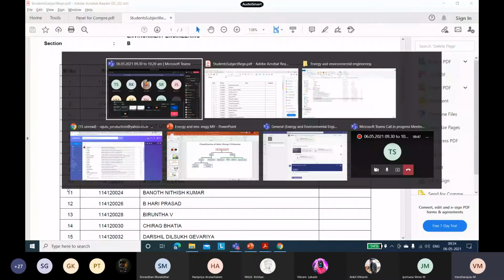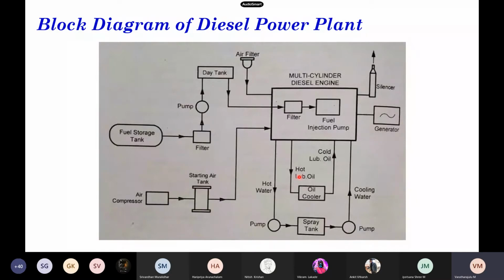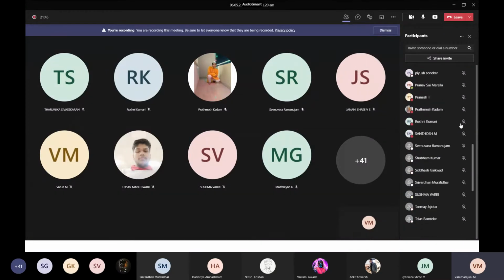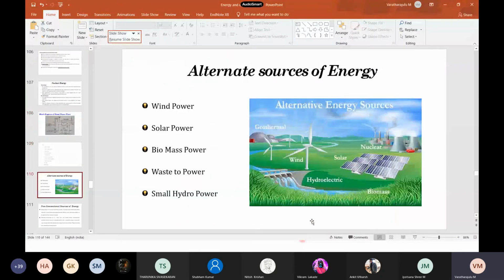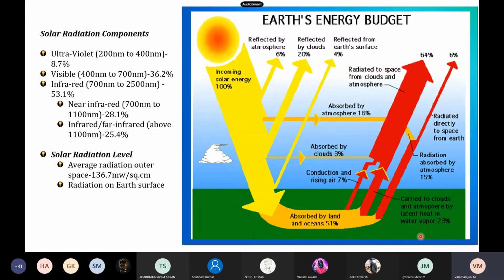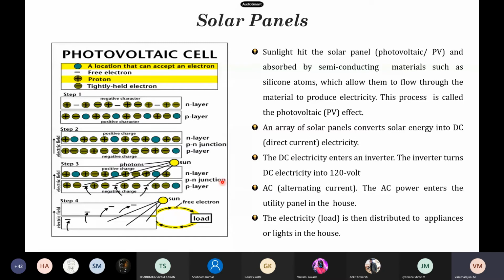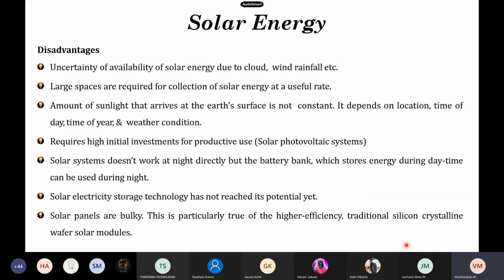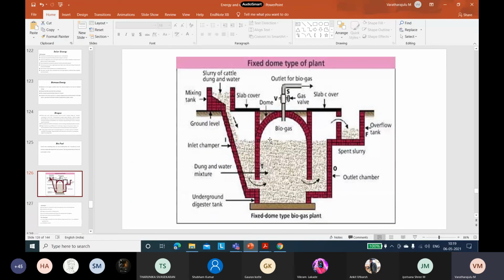7 06 05 2021 Diesel power plant and renewable source of energy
Diesel power plant and renewable source of energy, solar power plant